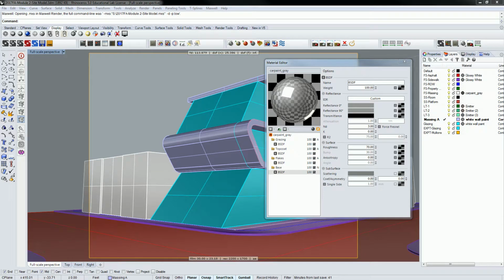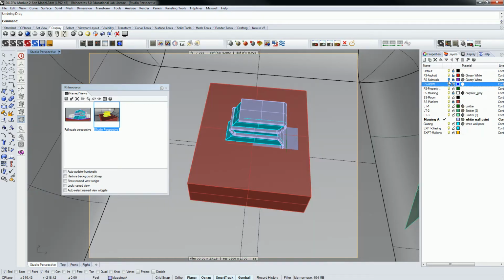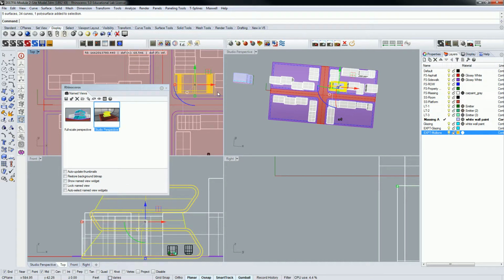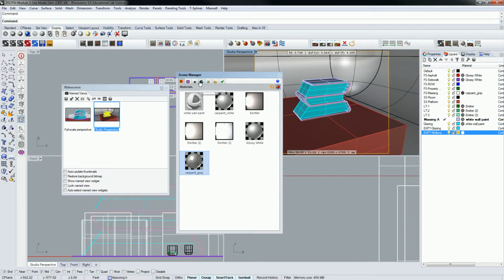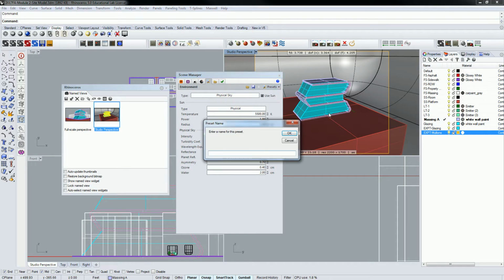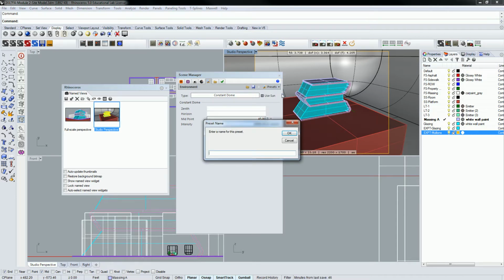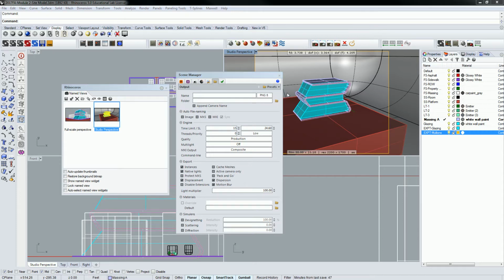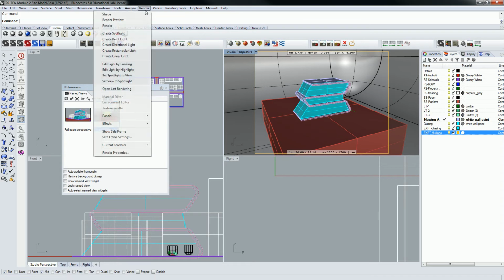34 - Maxwell and Rhino - Studio Scale Massing Render Basic Settings